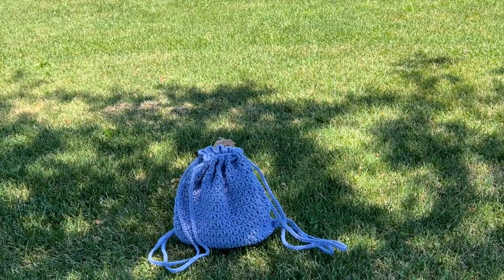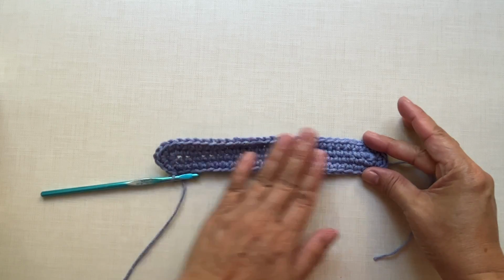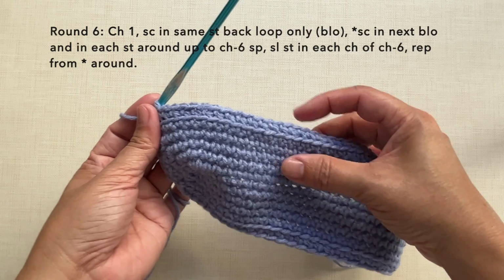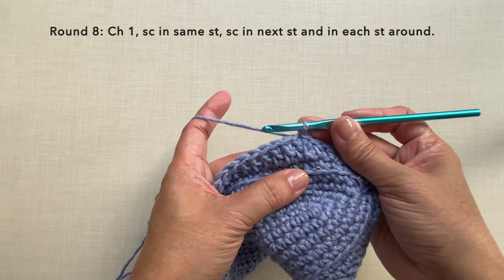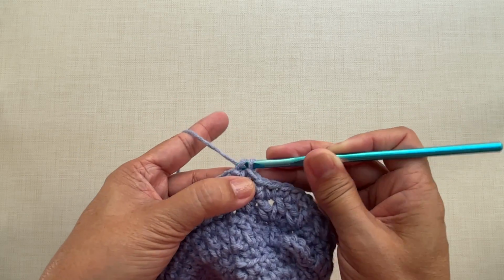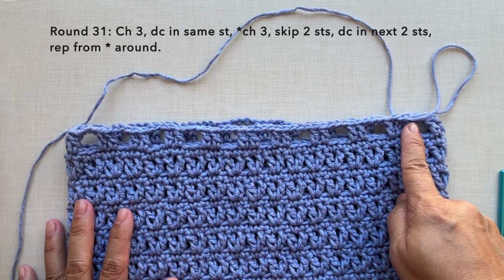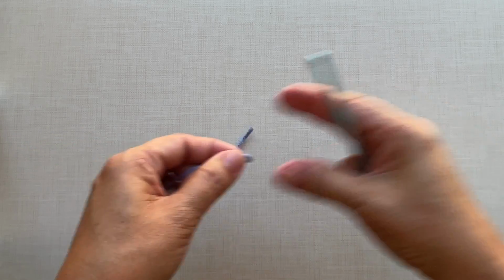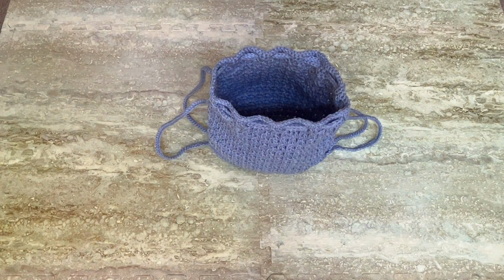How to crochet Backpack pattern #3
Step-by-step tutorial on how to crochet a very simple backpack. Designed with a base at the bottom so that when this is set down, it would stand upright. The base is also designed with holes at the bottom corners for the drawstrings.The main panel has only 2 pattern repeats with distinct design. This is a quick project with very simple, easy to follow pattern and assembly.